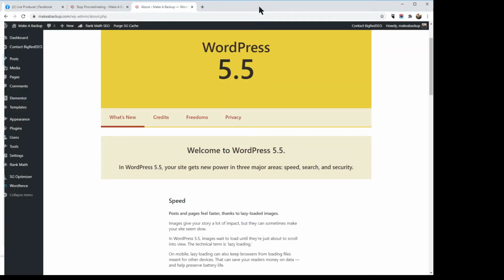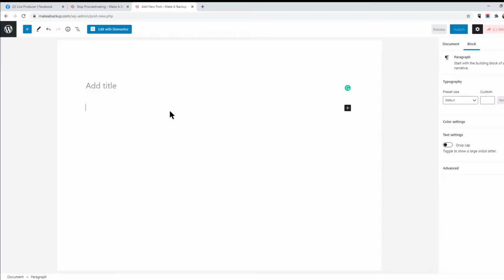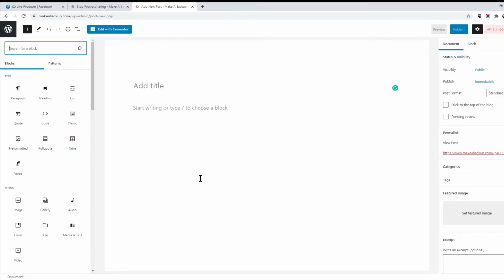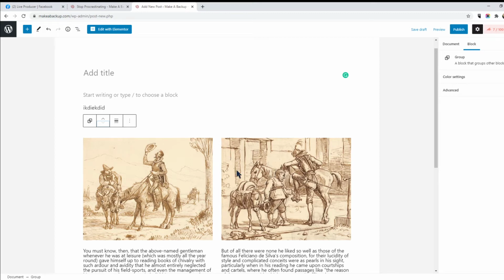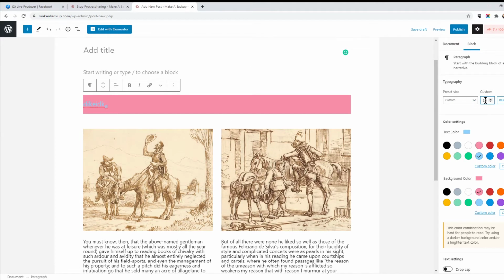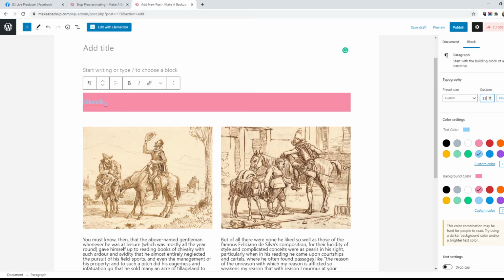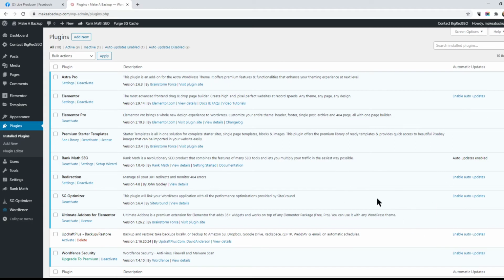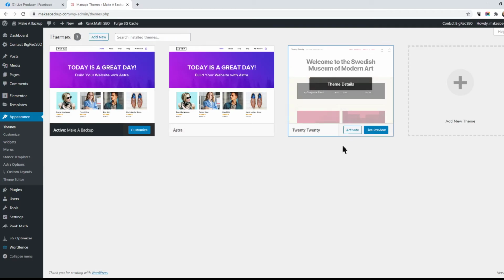WordPress 5 5 Big Update, Lots of Features & Broken Plugins - Episode 116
WordPress 5.5 was released and it has a ton of new features. We saw a number of Plugins and Themes broken with the new update, so before you go any further, MakeABackup.com (2-minute video on how to make a manual backup).

The big issues with the update stem from the removal of the code for jQuery Migrate (jump to the 12-minute mark in the video for more details).

There were other great things added to the update such as the Lazy Loading, and even the redesigned Block Editor (I give a quick 5-minute walkthrough of this starting at 19-minute mark)

For everything else that stood out to us, check out these chapter jump points:

00:00 WordPress 5.5 was released with lots of changes
01:15 WordPress removed code for Older Browsers (IE 6-9)
03:50 New User Interface, New Icons, Updated Block Design (Gutenberg)
04:50 Inline Image Editing
06:35 Lazy Loading Images (AWESOME!)
08:45 Lots of themes and plugin issues
09:15 RANT - The terms "whitelist", "blacklist" and "webmaster" are removed
11:05 Items that break (Themes) - Avada, Enfold & OnePress
11:45 Plugins we saw with issues; WPBakery, Updraft, WooCommerce, NetGen Gallery, TI Wishlist
12:30 All issues stem from jQuery Migrate (and the fix!)
16:00 WooCommerce, Avada, Enfold, TI Wishlist have all released new patches
17:05 If you have further issues, rollback the version, or install "jQuery Migrate Helper"
19:00 A visual guide of the new Block Editor features
22:35 Block Patterns - Why didn't they just call them templates?
25:00 Overall The Update Is Good
25:45 Automatic Plugin & Theme Update ability
27:45 New Code in WordPress to allow hows to declare staging environments
29:15 Plugin Updates can now update via Zip File

Conor & Kim provide SEO Services through their SEO Company Big Red SEO based in Omaha Nebraska. We work with clients throughout the United States in multiple states.